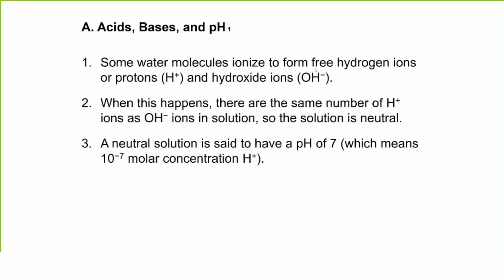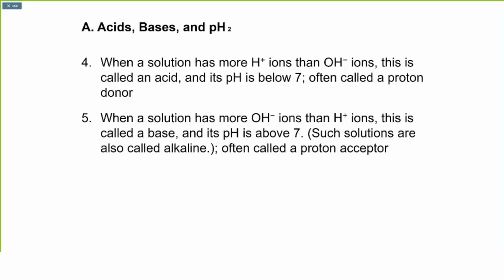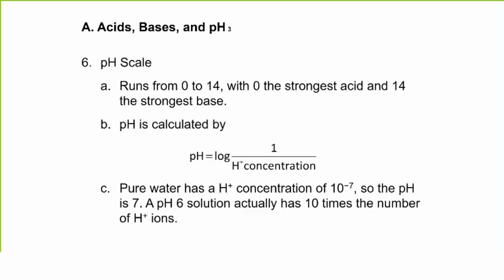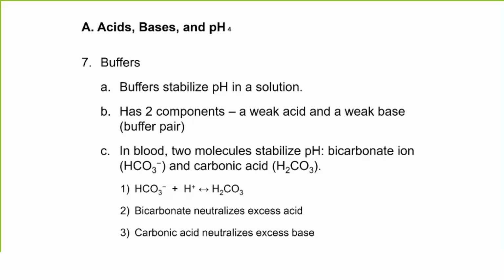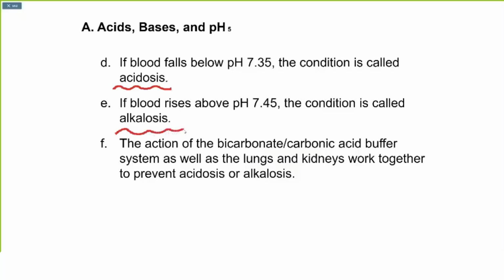TOP Chem Acids Bases Buffers 2.2